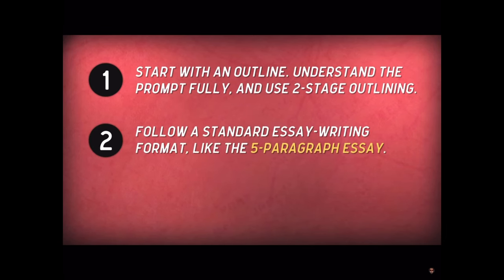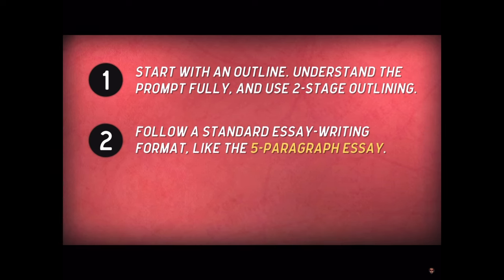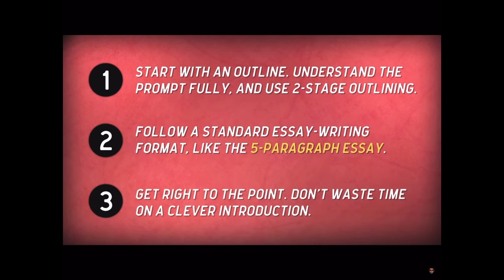Learning Strategies 15 Module 3 ESSAY QUESTIONS